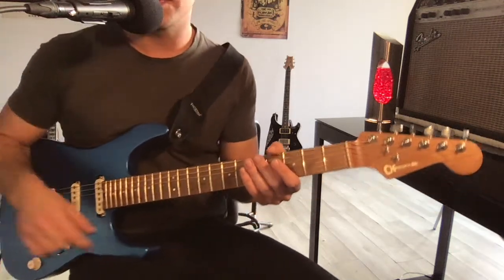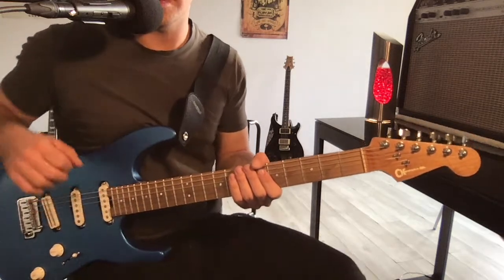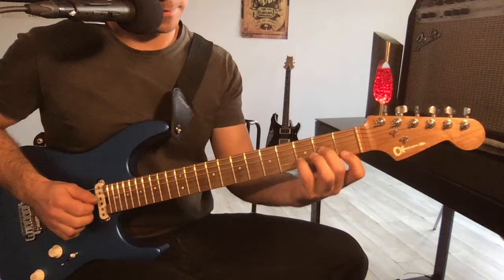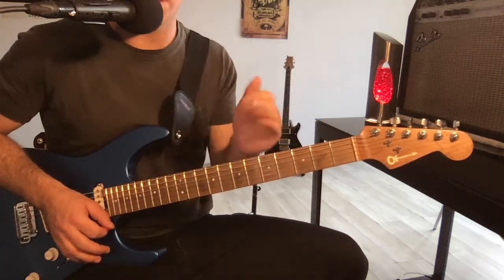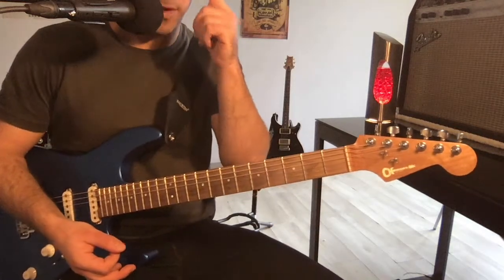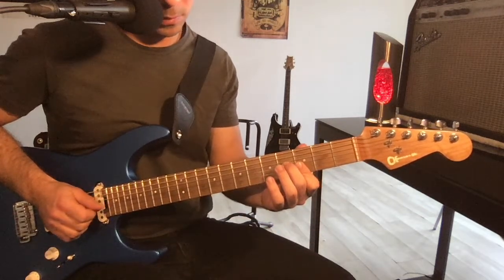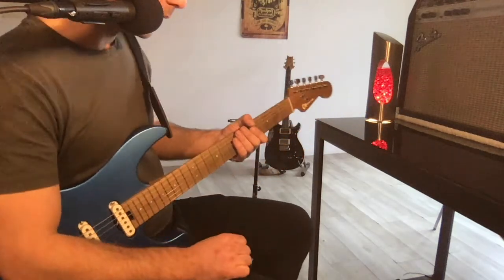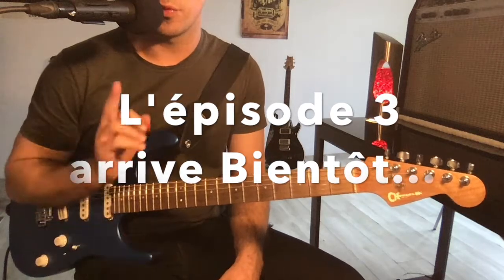BACK TO BASIC #6 : Episode 2 MINOR TRIADS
" THE SHORTER PENCIL IS BETTER THAN THE LONGEST MEMORY"
 Larnell LEWIS